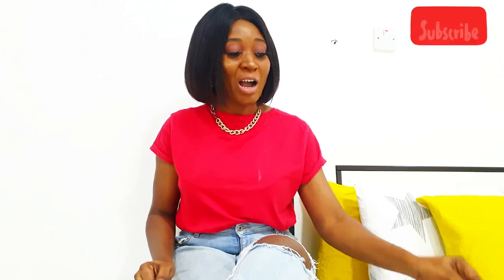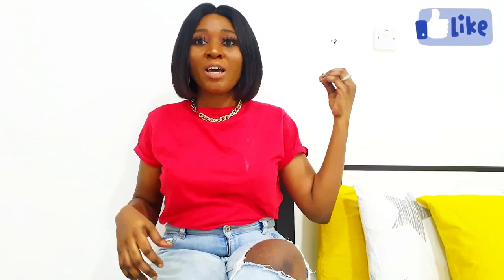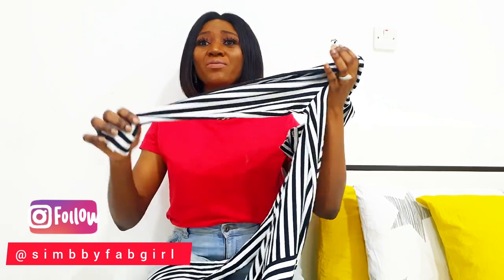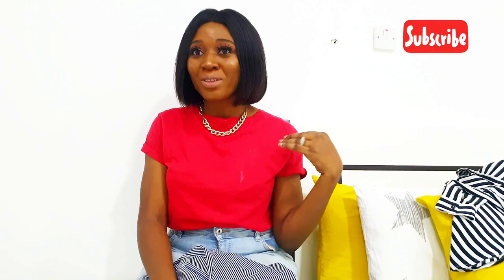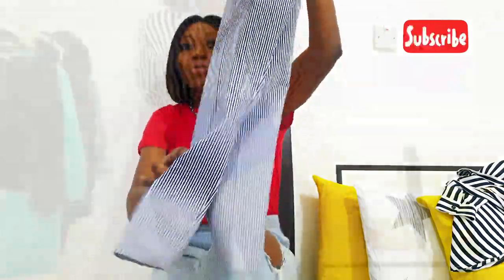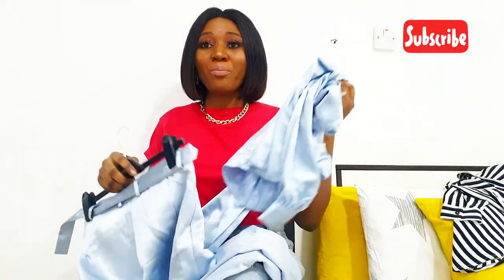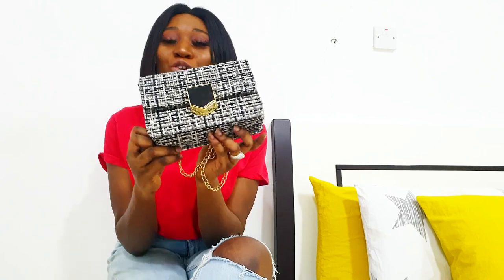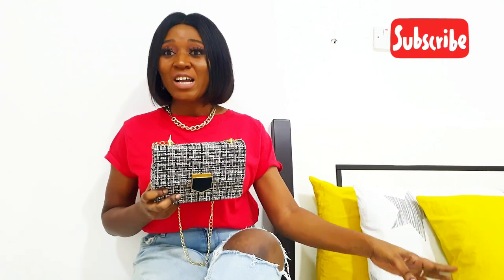ZARA & HM HAUL 2020 | TRYON | SHOPPING | SIMBBYFABGIRL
WHAT TO WEAR , WHAT I BOUGHT IN ZARA , FASHION HAUL , HOW TO STYLE

Hey loves this is my first mini haul,I just wanted to step outside aftrr quarantine and do a lil shopping ,so I am sharing with you guys what I was able to get, from HM AND ZARA ,Do let me know what your favourite piece was ,please also like my video and subscribe (very important for my youtube recommendation) ,love you guys ,thanks for the love and support.